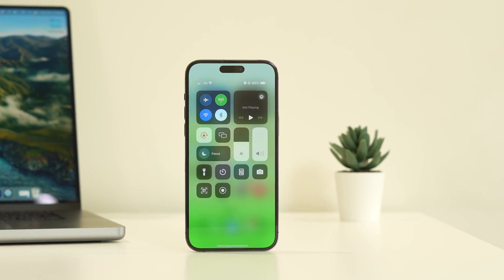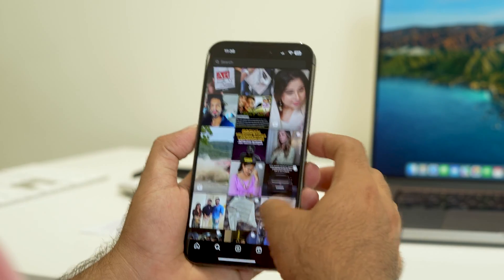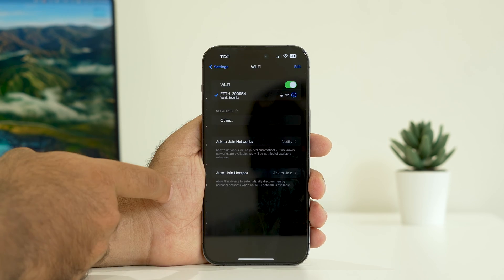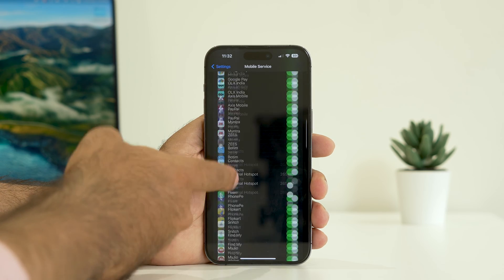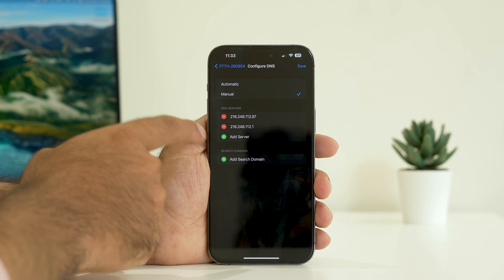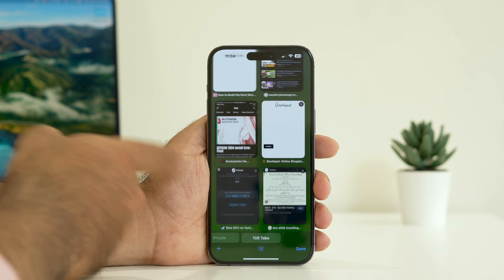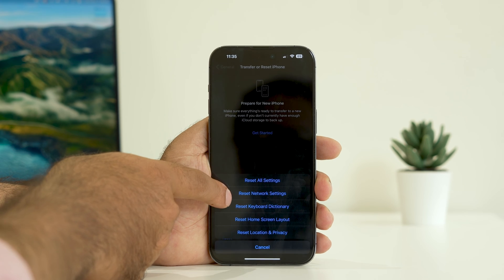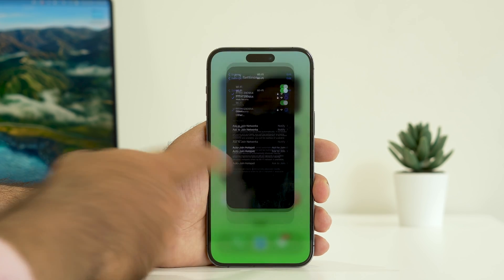How to Fix iPhone 15 Pro and iPhone 15 Pro max Internet very slow Issue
The highly-anticipated Apple iPhone 15 Pro series has finally been released, and users eagerly await the chance to test it. As always, the latest lineup boasts significant improvements over its predecessors. However, the talk of the town is the inclusion of a USB-C port on all iPhone 15 models. But despite this amazing piece of engineering, many users still face issues where the internet on these devices is slow. Since the new iOS 17 OS update, many iPhone 15 Pro and 15 Pro Max users have complained about very slow internet issues. Internet issues on your iPhone 15 Pro and 15 Pro Max smartphones are often not caused by your device’s hardware or software configuration. Slow network speed may be due to background application processing, cloud backup processing, or other external factors.

iPhone 15 Pro and 15 Pro Max Internet Very Slow After Update; how to fix?
Internet is a service that most people opt for using their cellular network provider or local Wi-Fi connections. In both cases, the speed of the internet depends on the source network instead of your device

CHAPTERS IN THIS VIDEO:
0:00-INTRO
0:38-CHECK YOUR INTERNET PLAN
1:25-MAKE SURE YOUR HAVE GOOD BAND WIDTH
1:56-TURN OFF LOW POWER MODE
2:37-LIMITE BACKGROUND APPS
3:05-CONFIGURE THE DNS 8888 AND 8844
4:29-TURN OFF PRIVATE ADDRESS
5:06-RESET ALL SETTINGS
5:32-RESET WIFI SETTINGS
6:16-CONCLUSION

THIS VIDEO ALSO ANSWER FOLLOWING QUESTION :
 How to Fix iPhone 15 Pro max Internet very slow Issue
 How to Fix iPhone 15 Pro  Internet very slow Issue